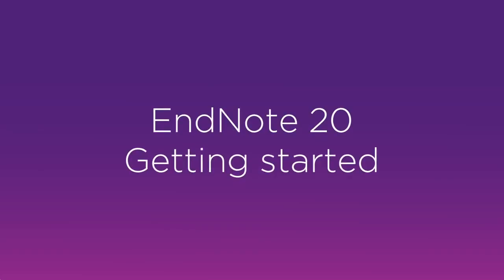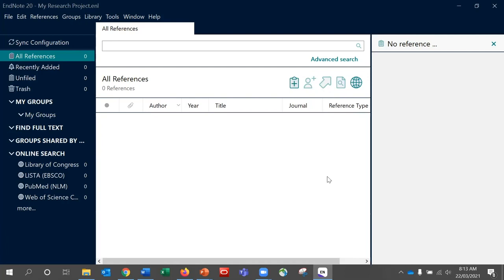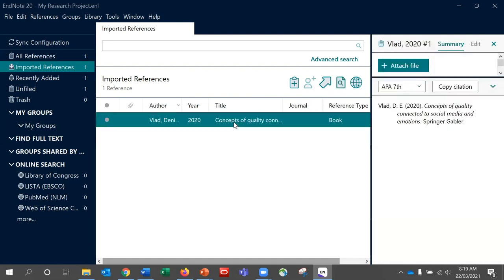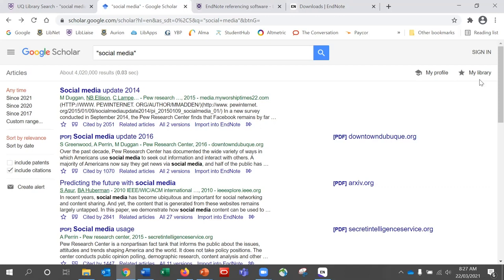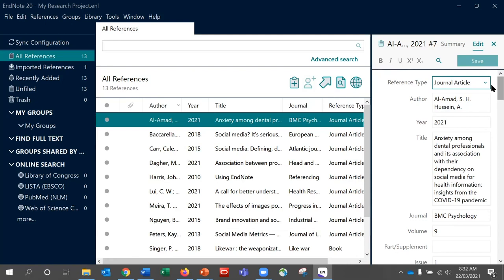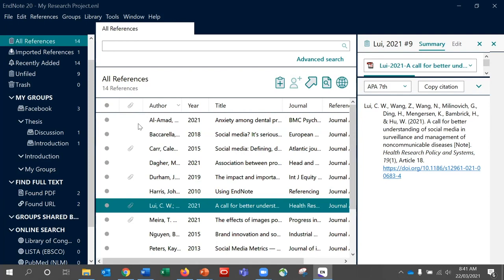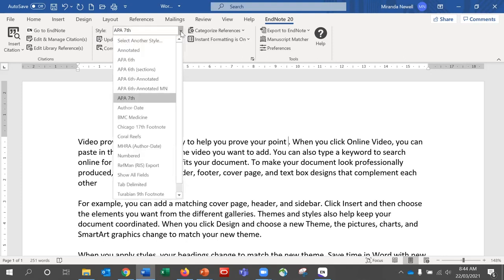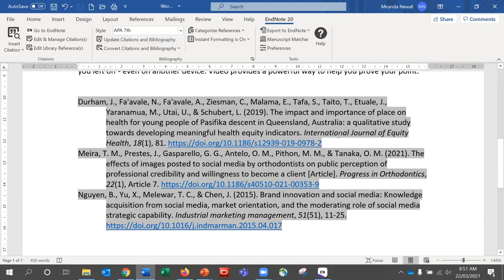EndNote 20: Getting started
An introduction to using EndNote 20 to organise and store your references and to create in-text references and reference lists in your selected reference style.